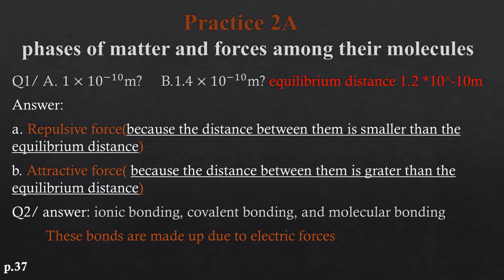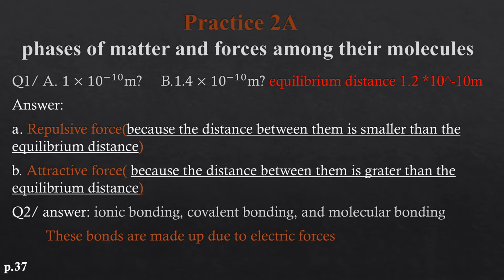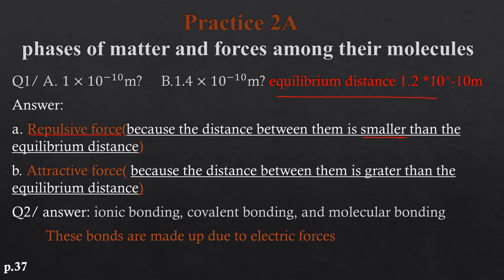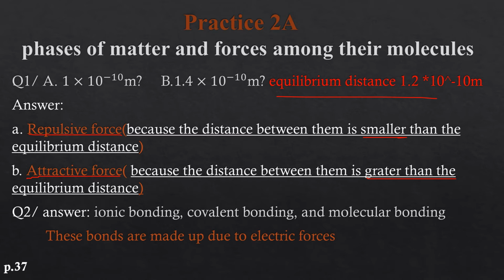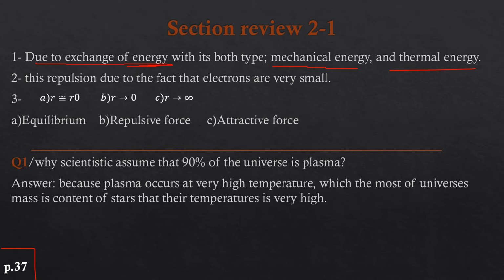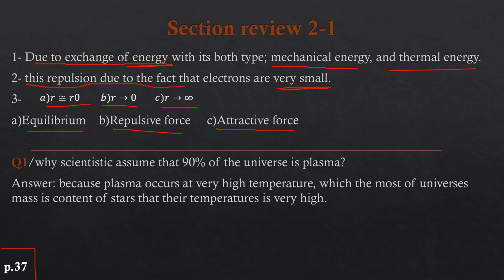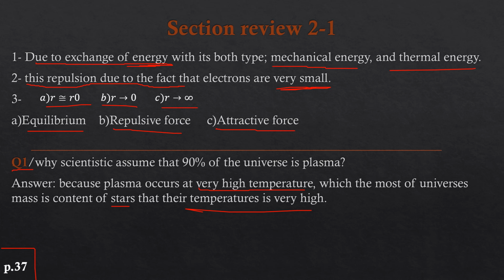phases of matter and forces among their molecules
Practice 2A solution & Section Review 2-1
p. 37